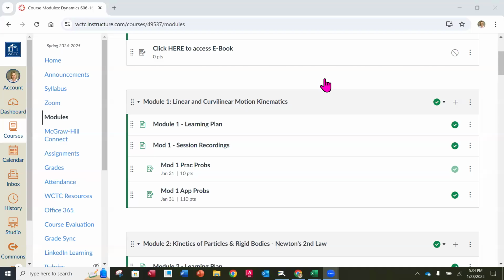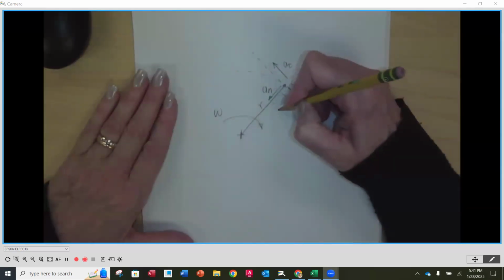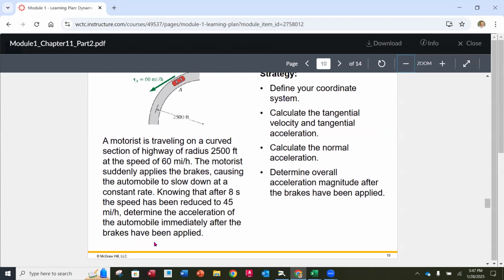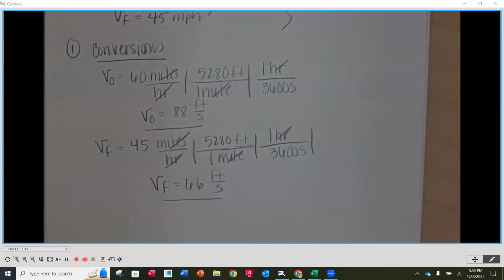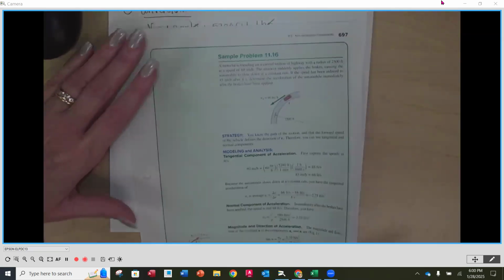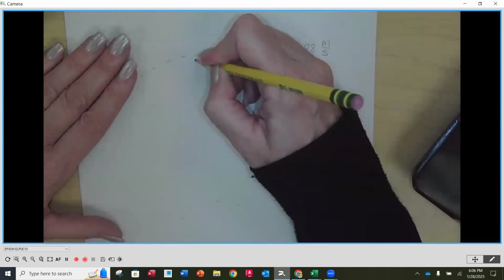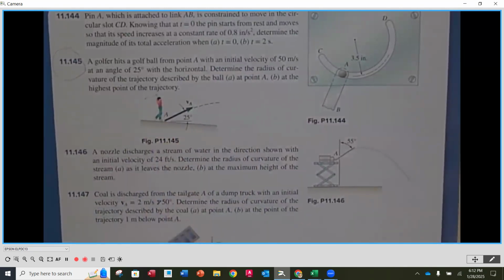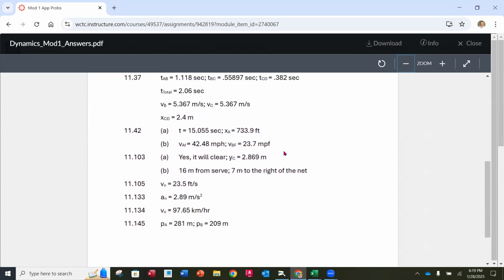WCTC Dynamics SampProbs11 16&17